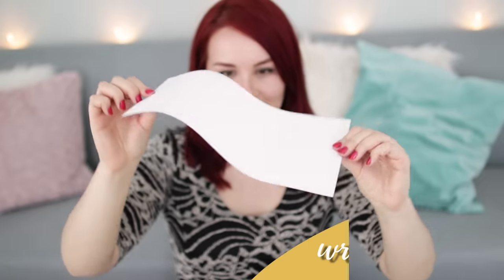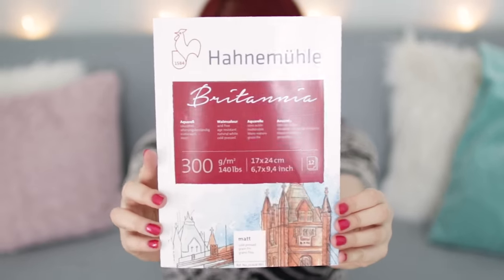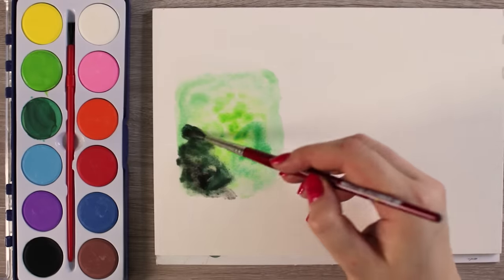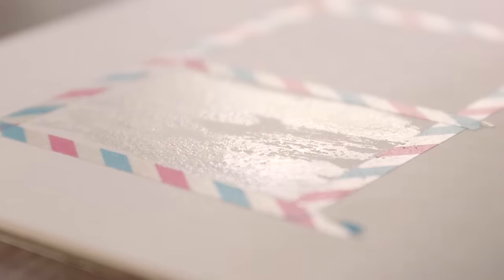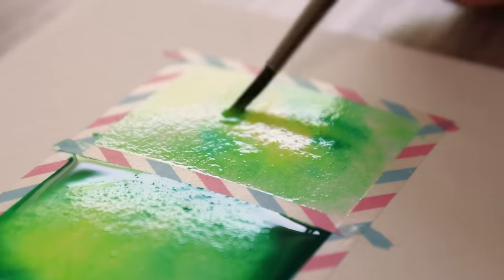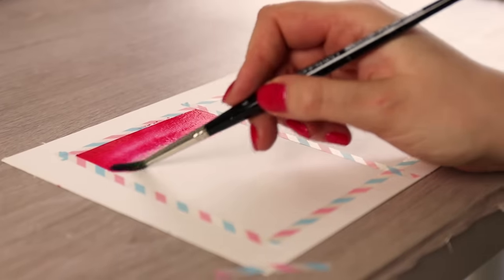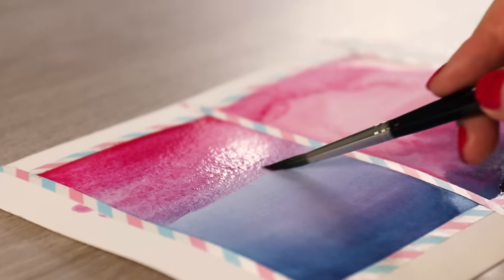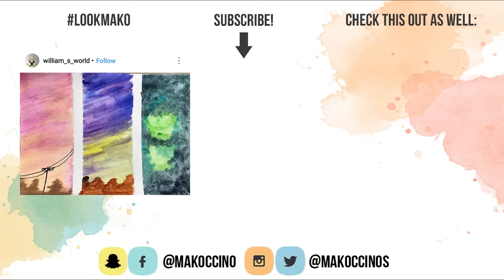DOs & DON'Ts: Watercolor Struggles / Mistakes & How to Avoid them for Beginners!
Want to get started with watercolor painting but don't know where and how? Then join my paint to paper challenge

Hey guys! In this video I'm going to talk about the top 5 dos & dont's watercolor mistakes and how to avoid them! From how to blend watercolors evenly, to how to avoid color bleeding! All these are the most common watercolor struggles you guys have mentioned, so I hope this video will help you! Thumbs up for more watercolor tops for beginners! 👍

► Full list of all the supplies I used ( English / Deutsch )

❀ Step #1 Turn your on notifications on by clicking on the bell to be part of the makoficationsquad
Comments that were posted within the first 24hrs will have a chance to win & get a shoutout in my videos! Please don't spam or you will be filtered as spam and/or disqualified!

✧ RULES ✧

❀ The winners are chosen randomly in the pool of entries that entered within the first 24hrs of a video published
❀ The winners will be announced at the end of every month in one of my videos that I post on Thursdays & on Saturdays
❀ The winners will be contacted through the comments & have 48hrs to respond. If I don't get any reply within 48hrs, I will pick a new winner
❀ This giveaway is in no way sponsored, endorsed or administered by, or associated with, YouTube.
❀ Personal data from the giveaway will NOT be used or shared in any way, shape or form.

P.S. YouTube is somehow really strict with the giveaway rules, so I hope I didn't forget anything!

~mako

♫ MUSIC ♪